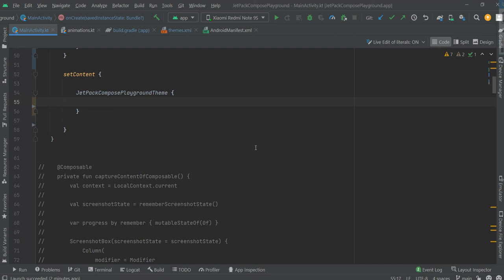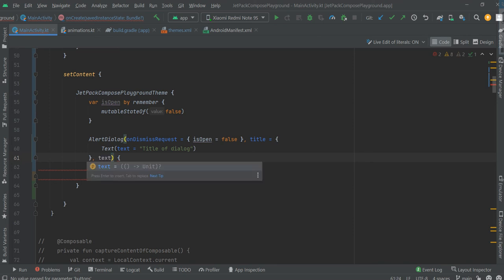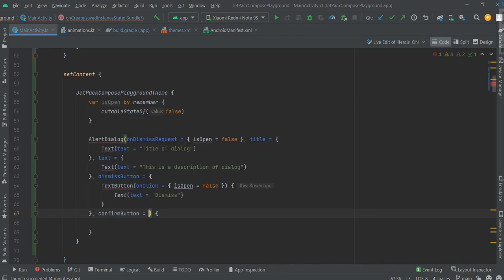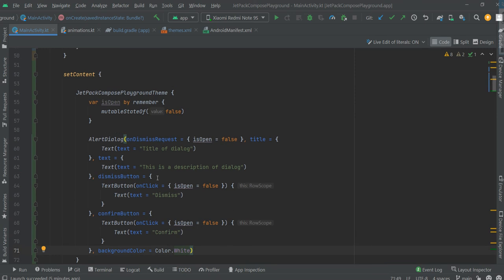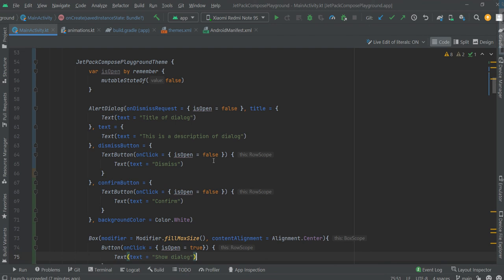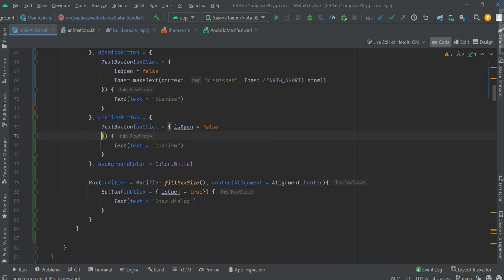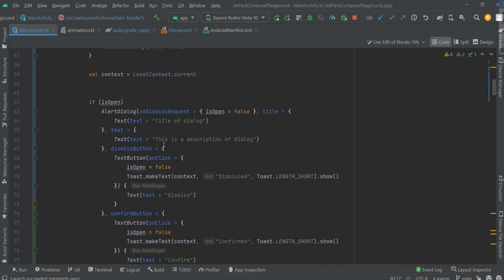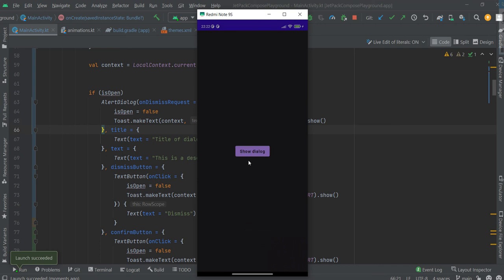Alert Dialog | Android Jetpack Compose #19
In this video we're gonna see how to use Alert Dialog in Jetpack Compose for Android.